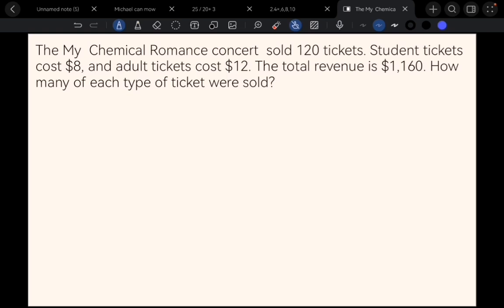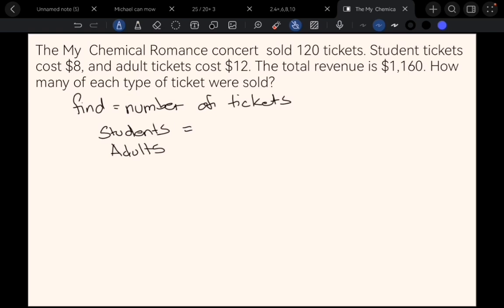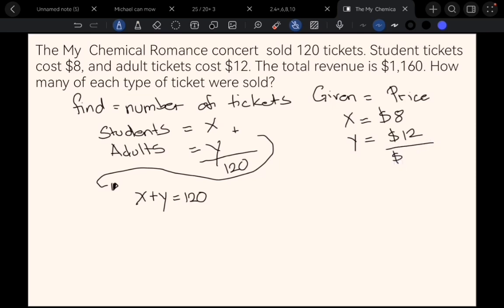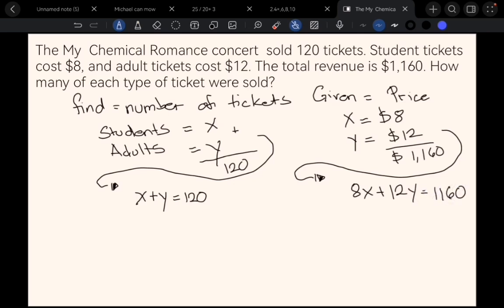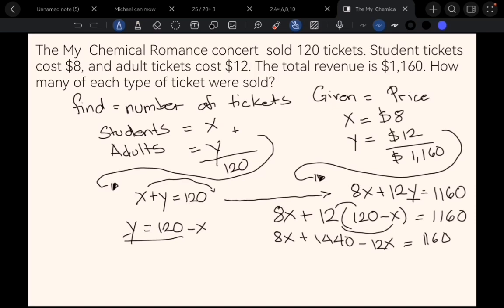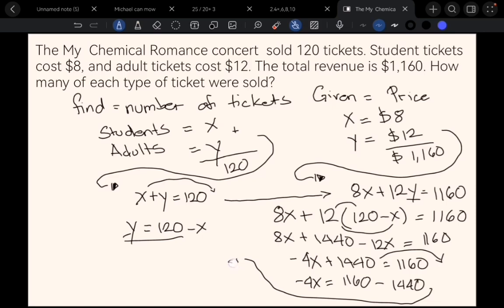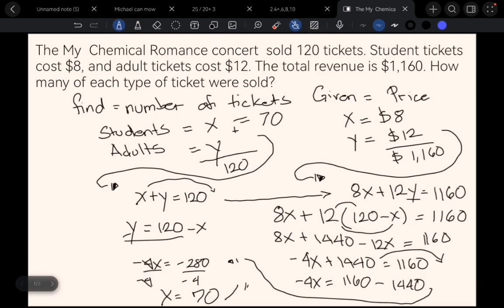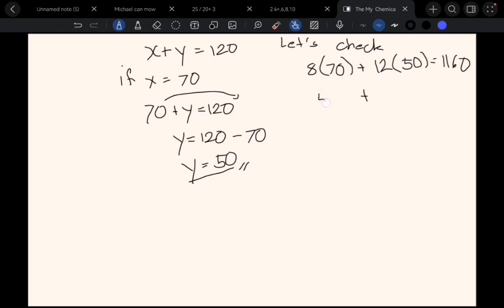Grade 8 Word Problem. Civil Service reviewer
Grade 8 wordproblem. Civil service review word problem.